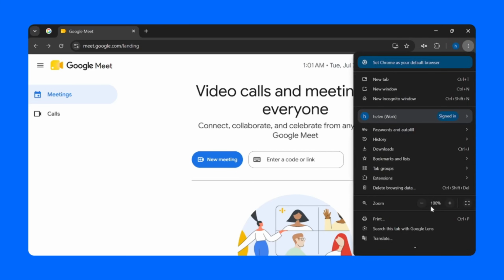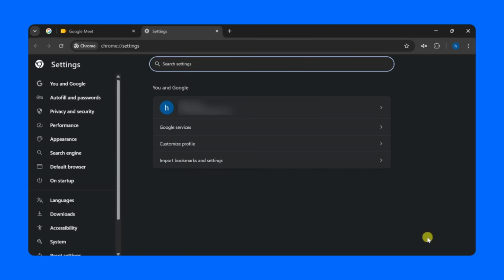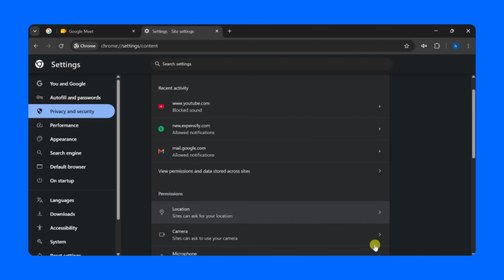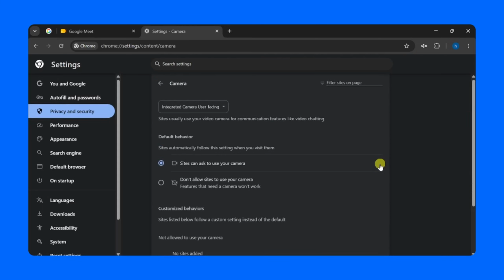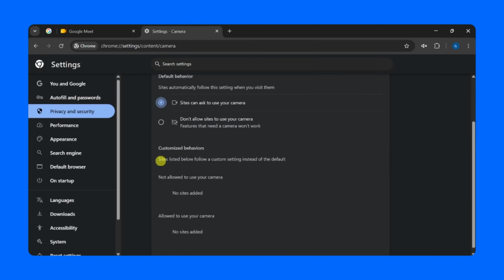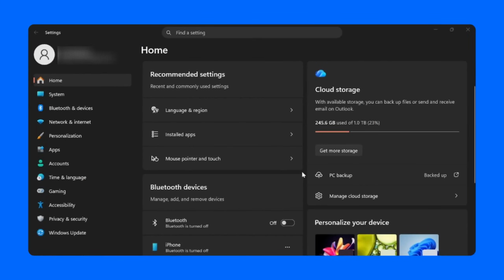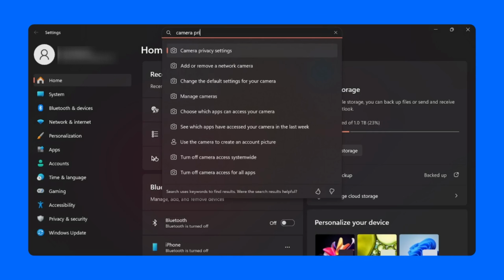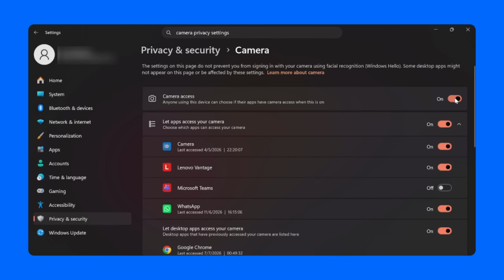How To Fix Google Meet Camera Issues